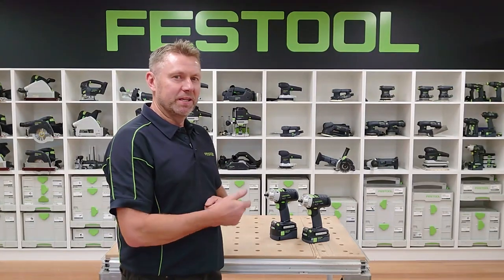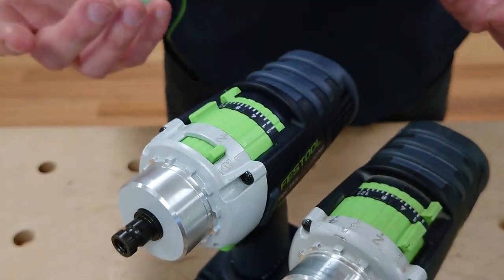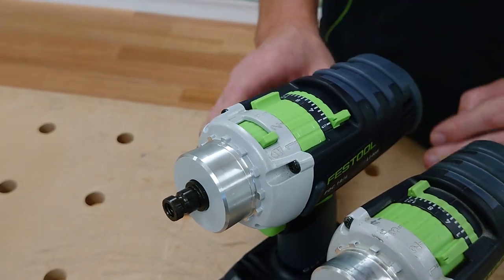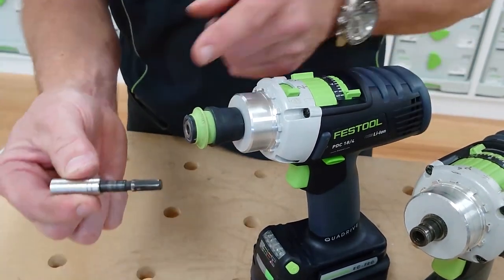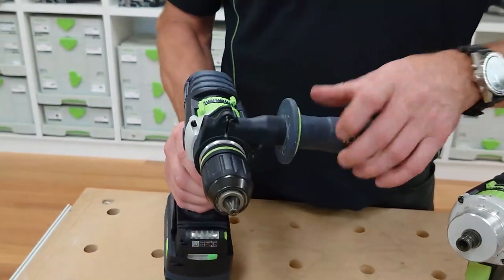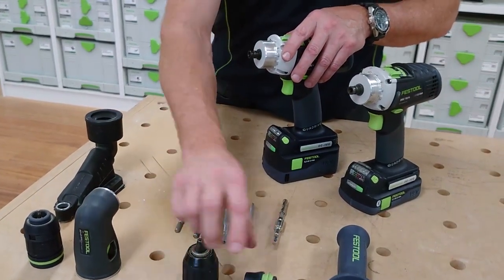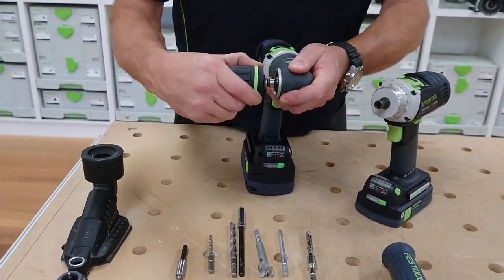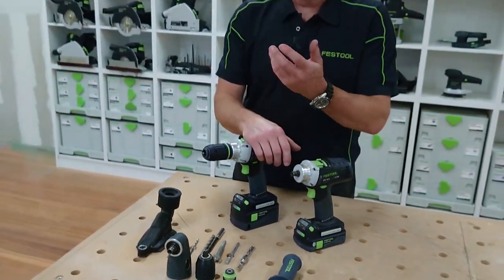Complete guide to the PDC & DRC 18 Drills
The EC-TEC brushless motor puts these drills in a class of their own in terms of torque and speed. The brushless motor is very energy efficient, delivering longer run times and fewer trips to the charger. 3,800 rpm at full speed means the drills are never short of power to get the toughest holes drilled. Combined with the FastFix chuck system, these drills can handle various jobs with ease. Simply click off the chuck and add a right angle attachment, socket adapter or depth stop chuck to power through any job.